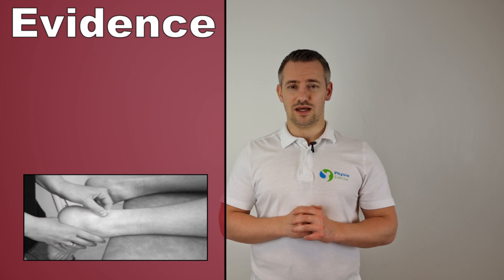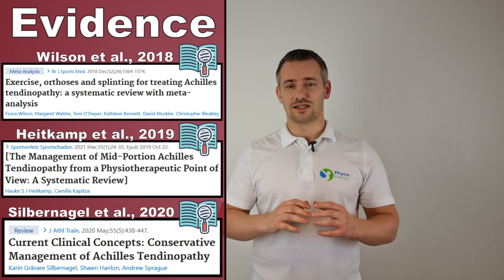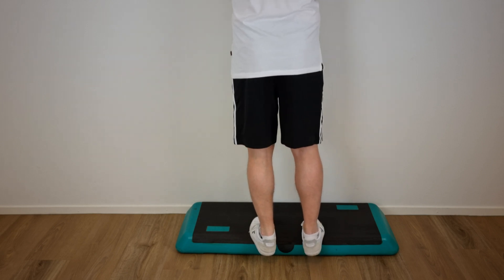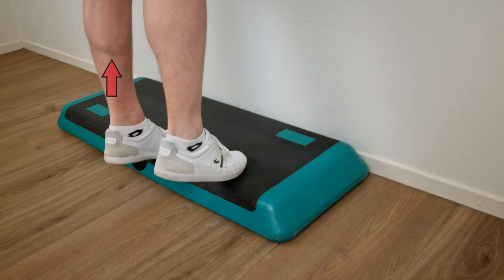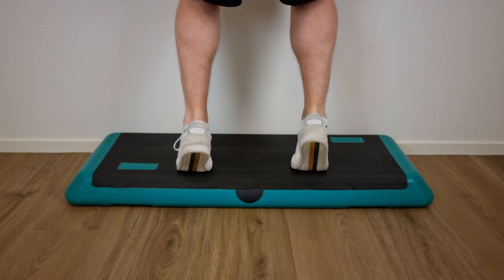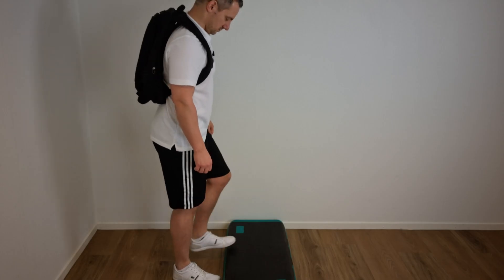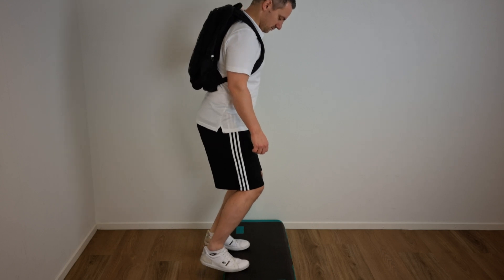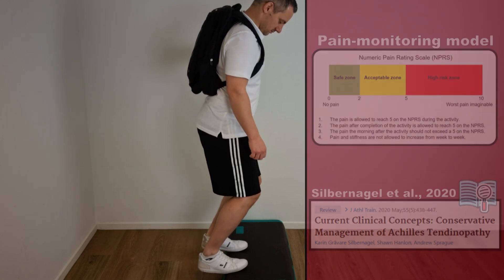BEST Midportion Achilles Tendinopathy Exercises - Alfredson Protocol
Midportion achilles tendinopathy is characterised by progressive pain and decreased function of the Achilles tendon. A popular exercise protocol focuses on progressive heavy-load eccentric strengthening exercises, based on Alfredson’s protocol classic heel-drop exercise programme.
It is thought that eccentric exercise affects type 1 collagen production, increasing tendon volume and tensile strength. Eccentric exercise may alter neovascularisation and accompanying nerve ingrowth associated with this condition.